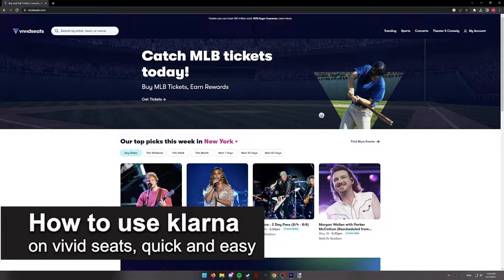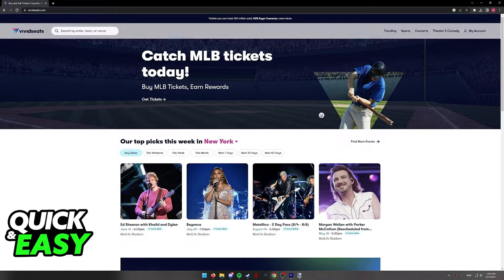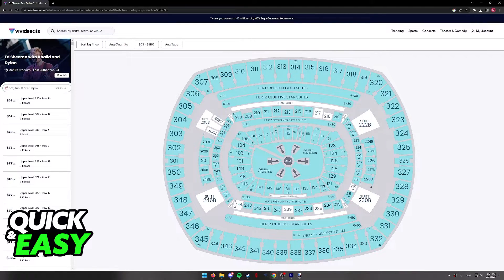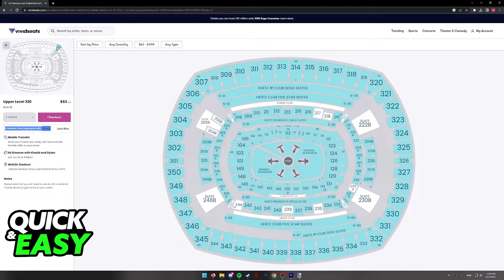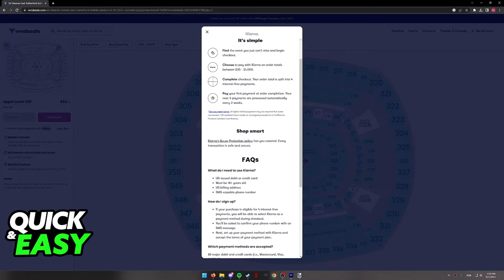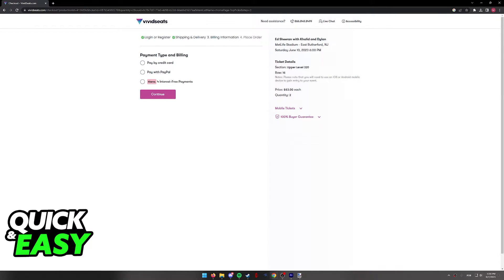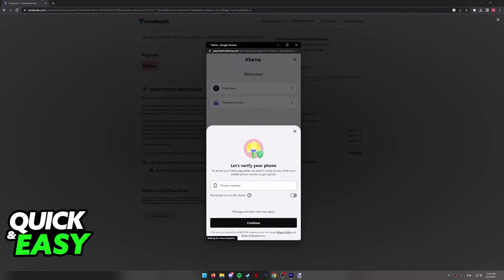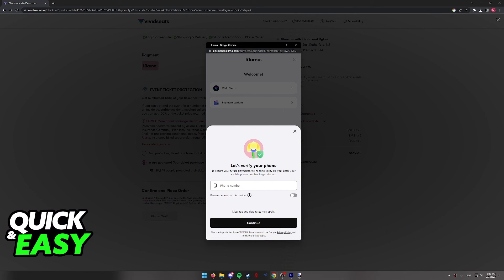How To Use Klarna on Vivid Seats (Very EASY!)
In this video I will solve your doubts about how to use klarna on vivid seats, and whether or not it is possible to do this.

I hope I have helped you with the video!